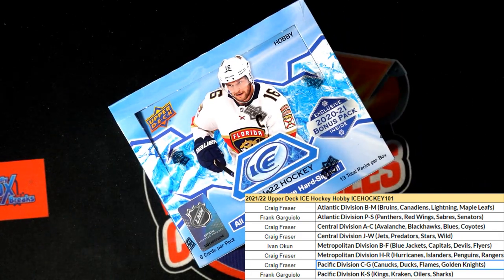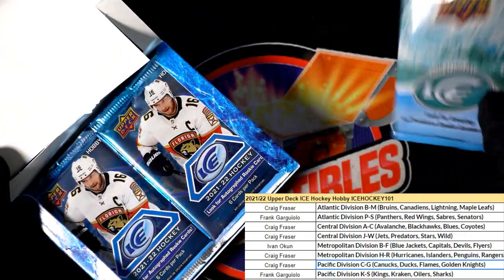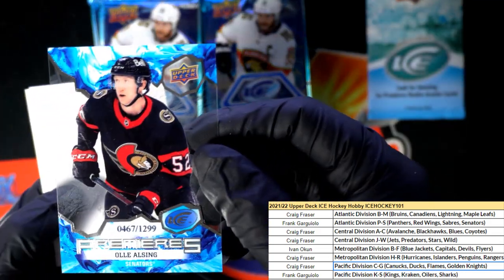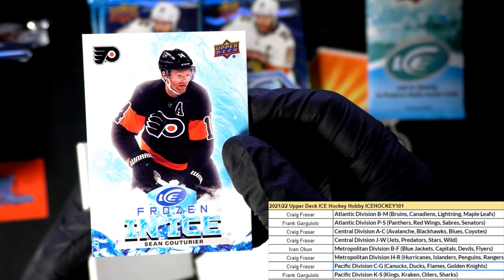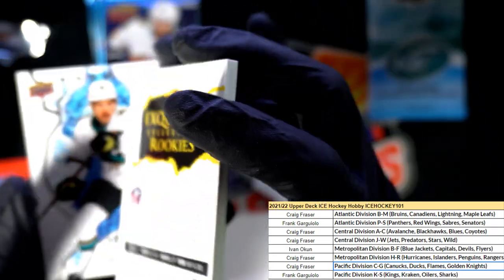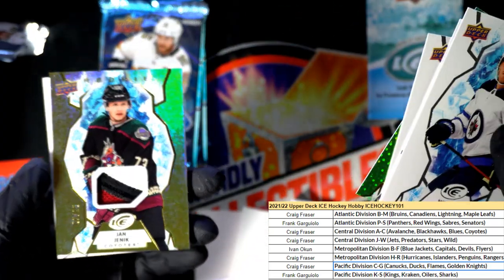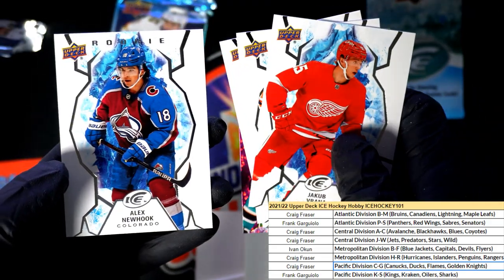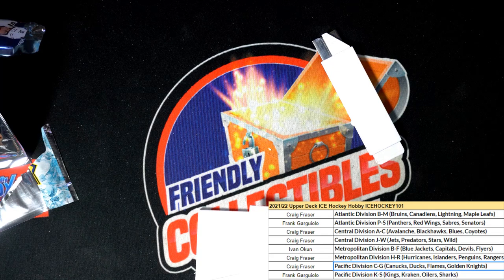202122 Upper Deck ICE Hockey Hobby ID ICEHOCKEY101